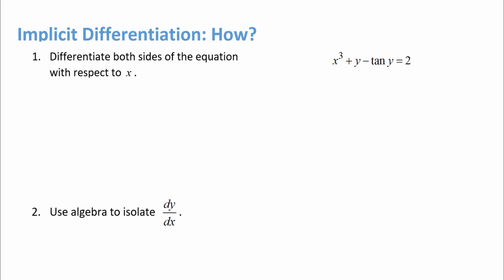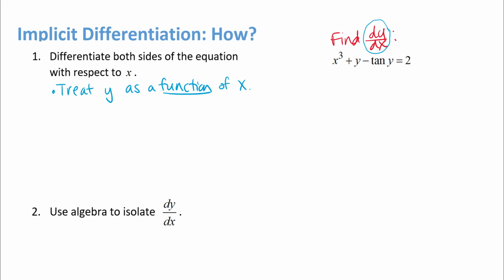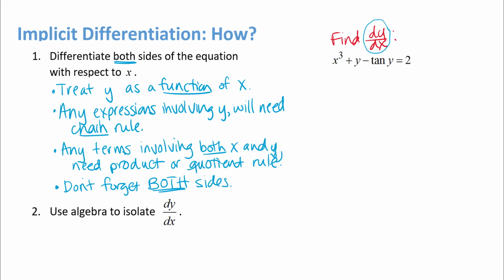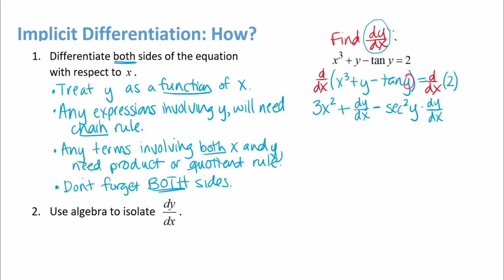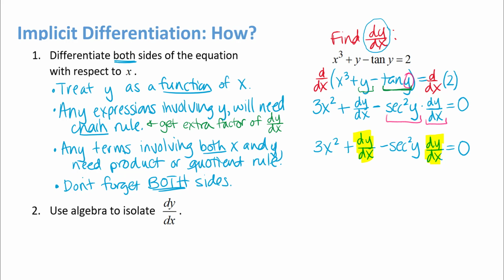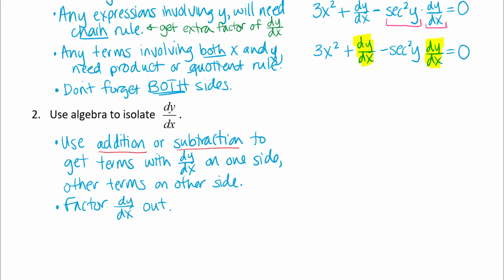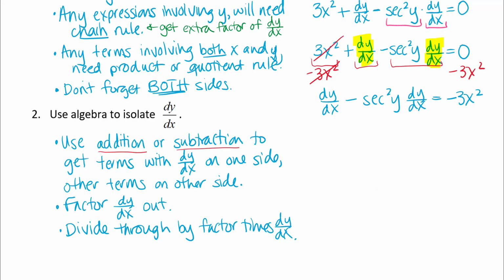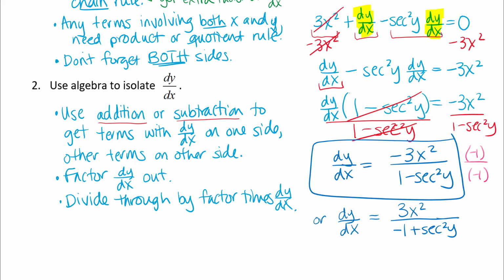Implicit Differentiation: How?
How to do implicit differentiation and an easy example.